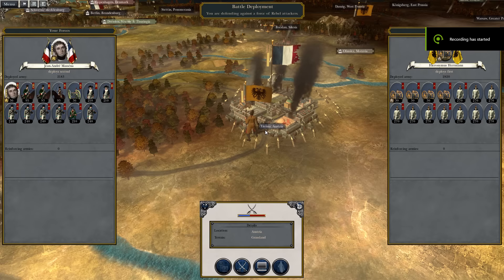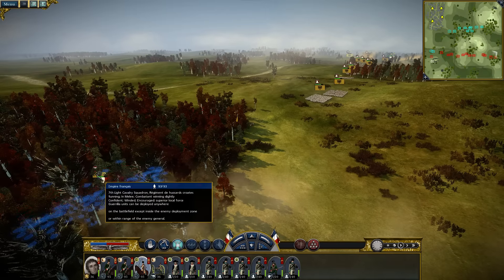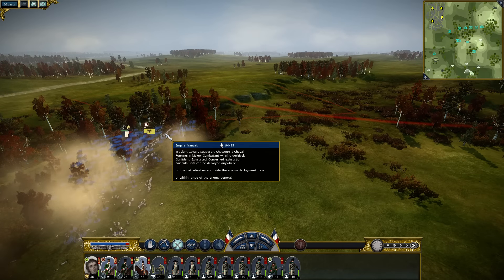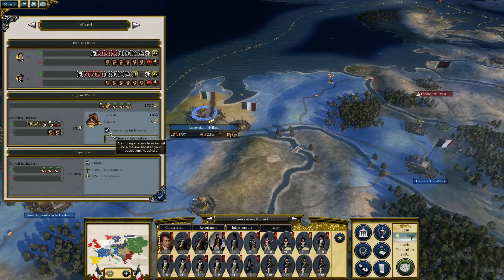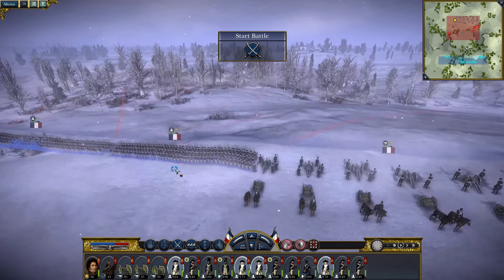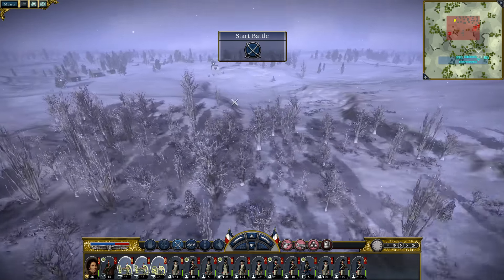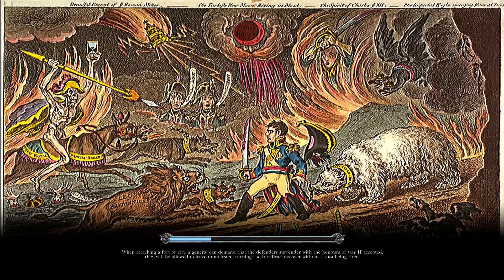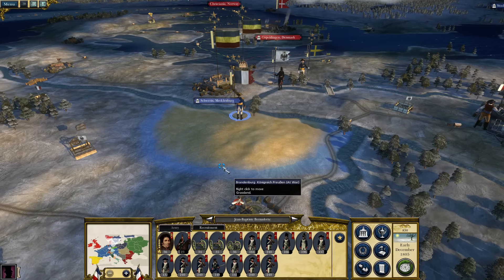Ep18 DEFENSE - Napoleon's Total War France 1805 Campaign (LME 4.2 mod)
Napoleon Total War France Campaign playing the mighty Emperor Napoleon himself.  Using the La Montee de L'Empire 4.2 mod and the 1805 campaign.